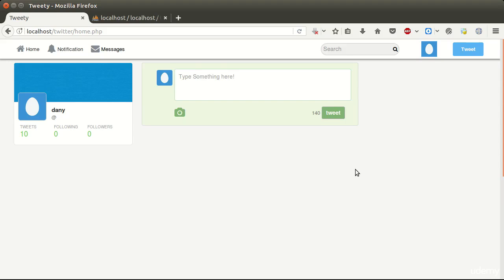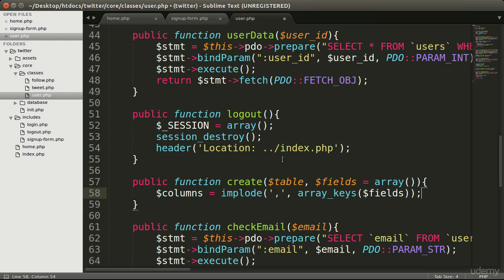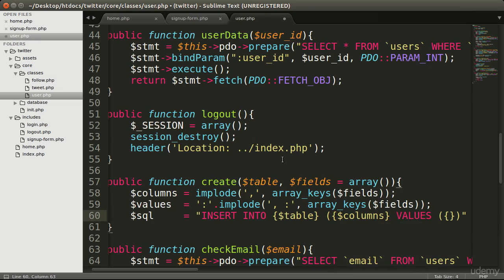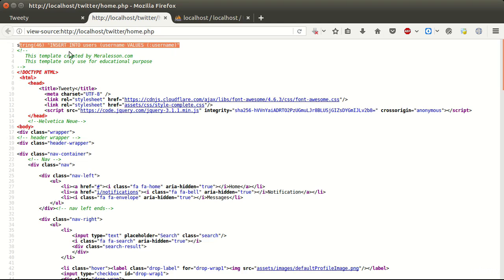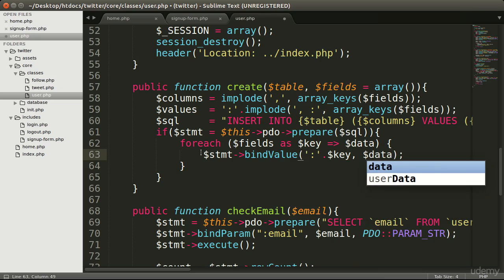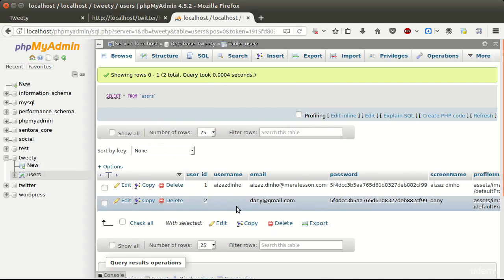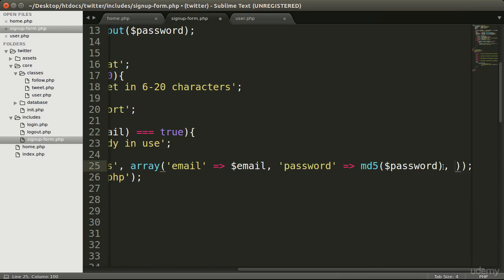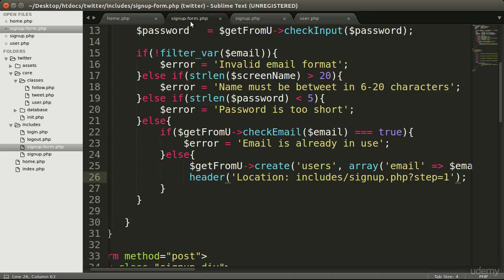013 Creating create method